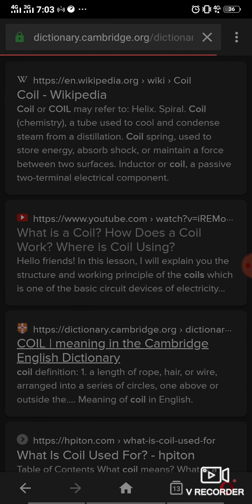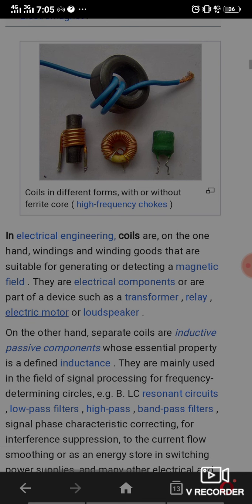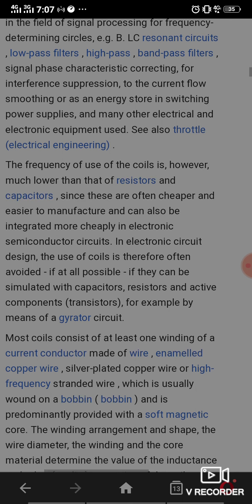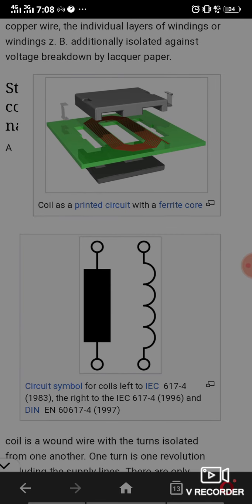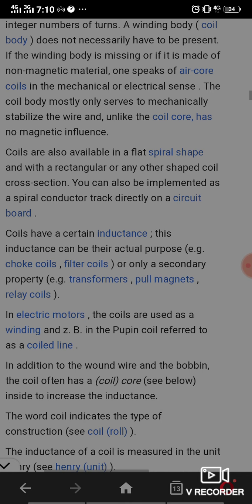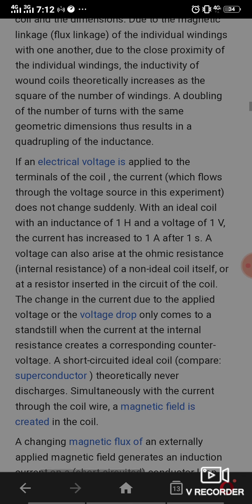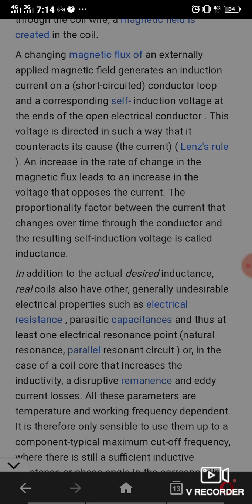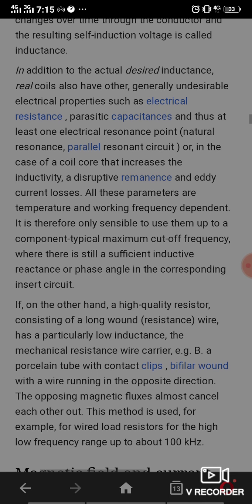coil detail lecture , how to understand coil in electronics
in this vedio we will discuss about how to understand a coil and a electromagnet coil detail in english and eassy to understand